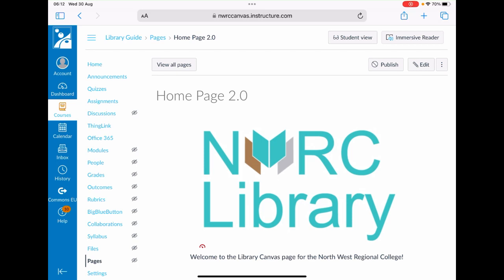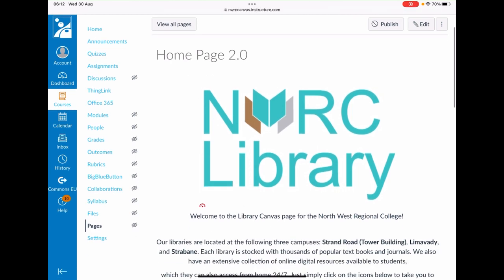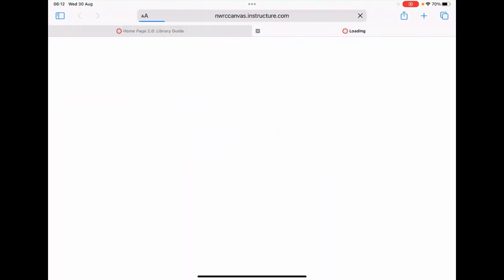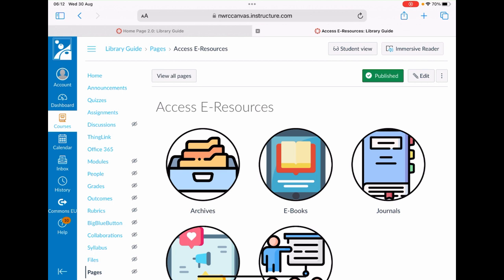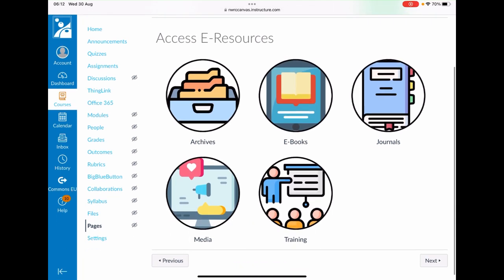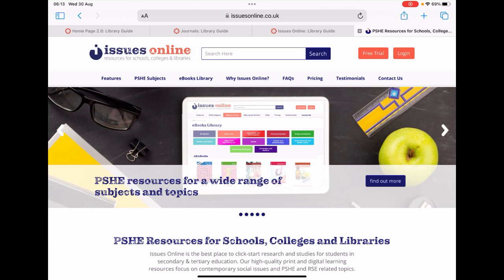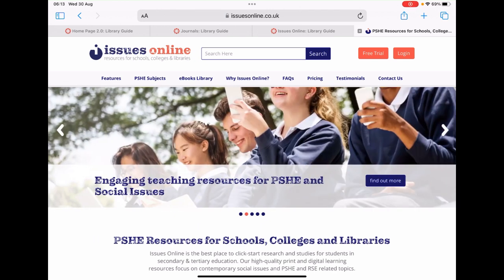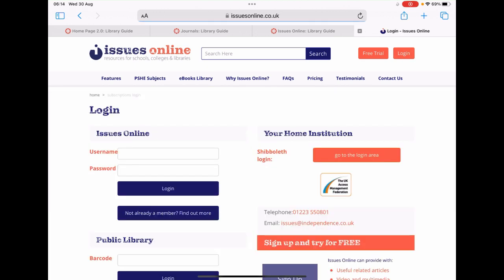Issues Online - How To Access On And Off Campus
A quick tutorial on how to sign-in to access the Issues Online e-resource from the Library Canvas page on and off campus.